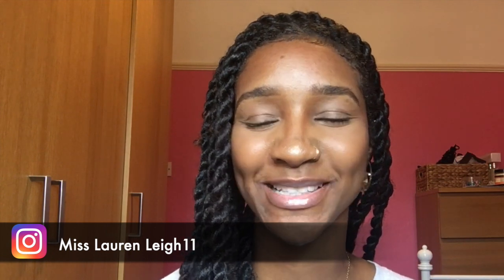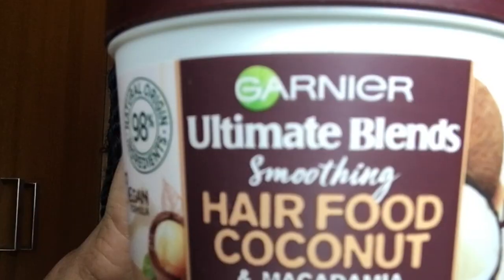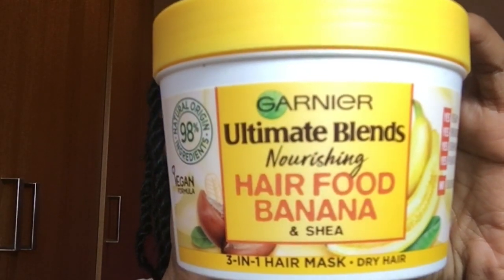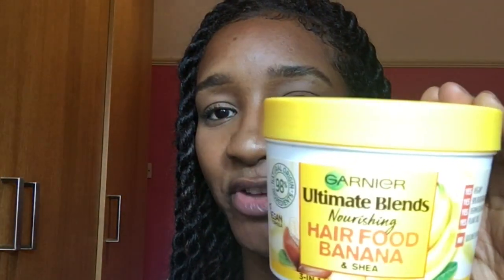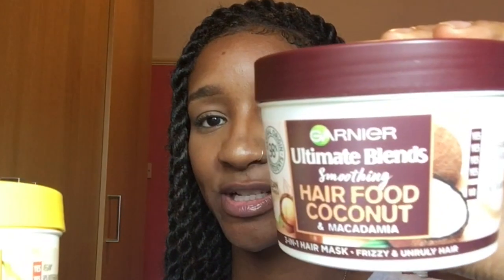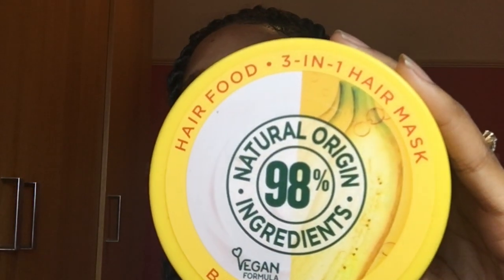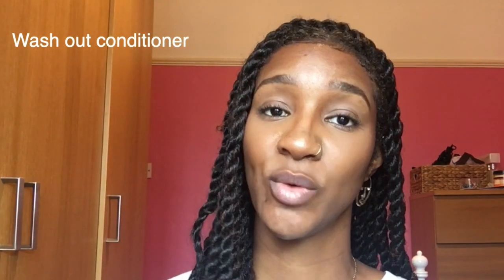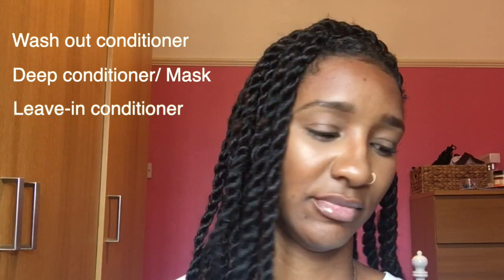Garnier Fructis Hair Food 98% Natural Banana and Coconut Product Review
Here it is, my honest review of the Garnier Hair Foods Banana and Macadamia. They feed your hair the nutrients it needs and due to the fact they consist of 98% natural ingredients, you can feel confident using these conditioners know that your hair is being treated as gently as possible.
Not to mention, they are vegan and eco-friendly... what a bonus.
Oh did I mention that you can use them as a wash-out conditioner, deep conditioner or a leave-in conditioner? Perfect!
🖤 Products used:
Garnier Ultimate Blends Hair Food Banana 3-in-1 Dry Hair Mask Treatment 390ml

Garnier Ultimate Blends Hair Food Coconut Oil 3-in-1 Frizzy Hair Mask Treatment 390ml

MAIN SONG
🖤 To The Beat By Magnofield